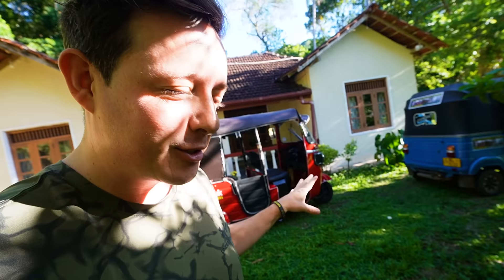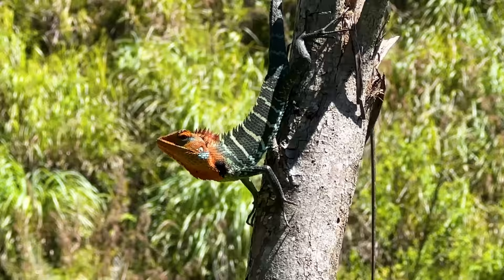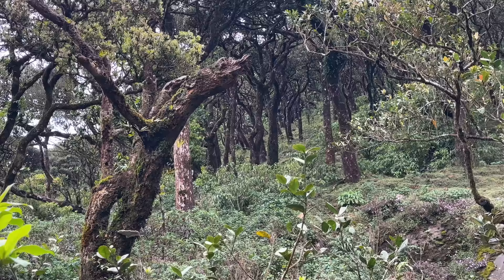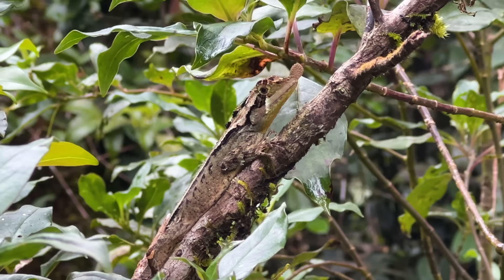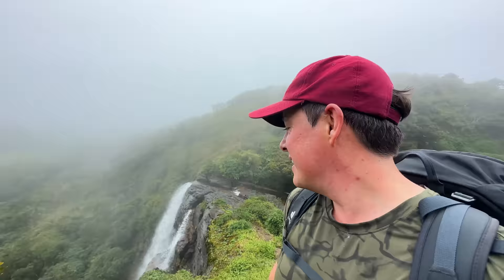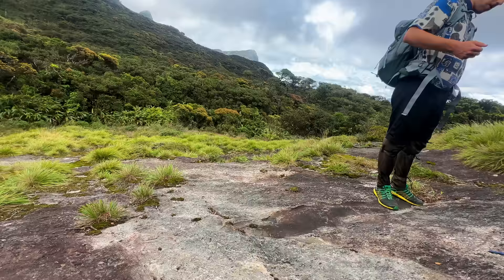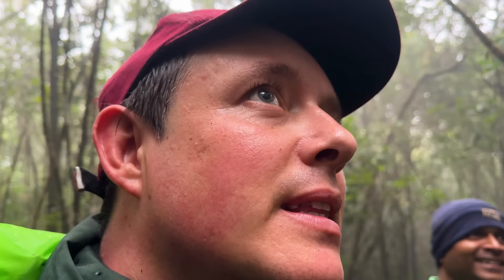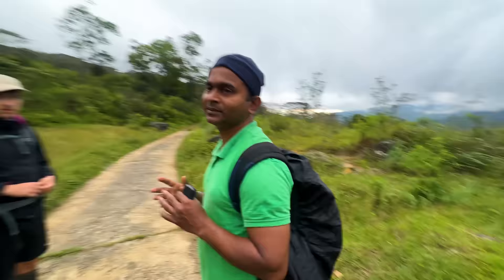This Was INTENSE 🇱🇰 ATTACKED by LEECHES in SRI LANKA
Let's explore more of Sri Lanka 🇱🇰

Today we explore more of the central highlands of Sri Lanka, this time hiking 15km up and around the gorgeous Knuckles Mountains.

These mountains sit about 1 - 2 hours away from Kandy and offer splendid views, cooler temperatures, and the possibility to really get to know a much less trodden path.

This episode highlights a few important things that might want to take note of.

2nd - 🏡 Stay at The Pepper Cottage to best enjoy this area.

3rd - 🚶🏽 Hike with VJ our amazing local guide.

Chapters
00:00 - Where are we?
01:12 - Leaving for the trailhead
03:44 - The Hike
22:08 - Review of Nortiv8 Shoes

🧳 These itineraries are perfect  for a 2 - 4 week trip!

✅ -- HOW TO FILM video for YouTube
✅ -- HOW TO EDIT video for YouTube
✅ -- HOW TO UPLOAD & YouTube Masterclass

👉 Ways To Support Paddy Doyle -

☝🏻 UNLOCK the next episode RIGHT NOW by becoming a channel member